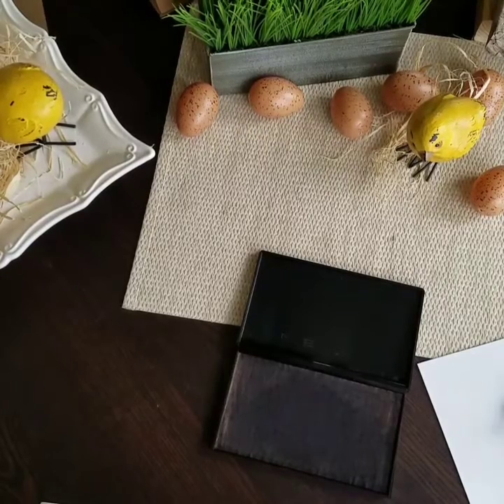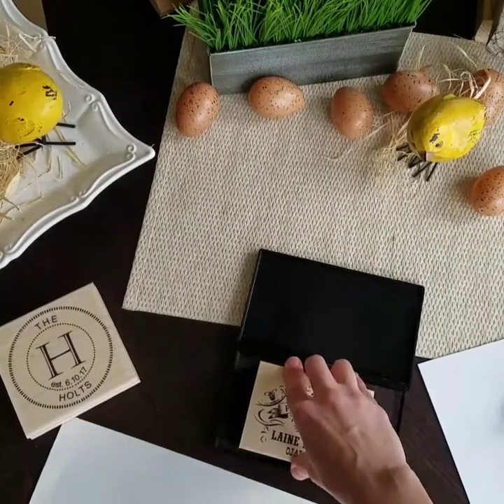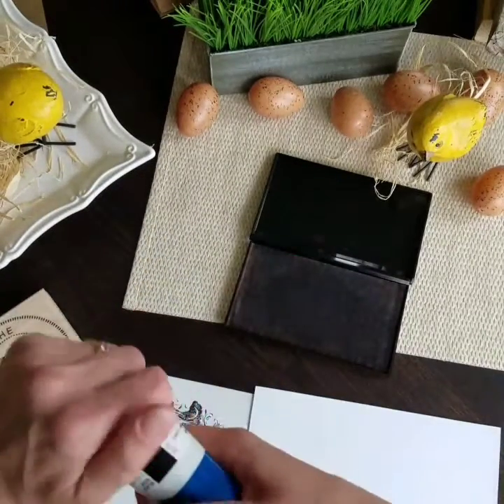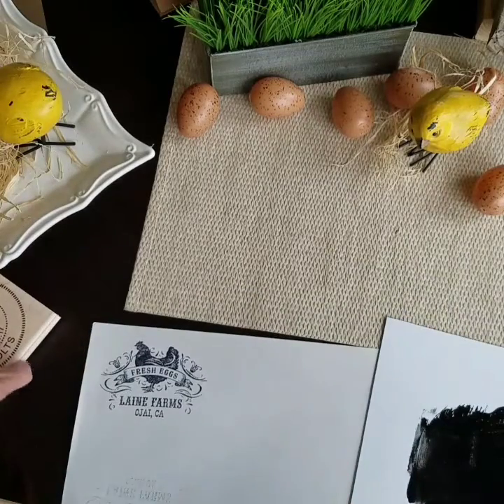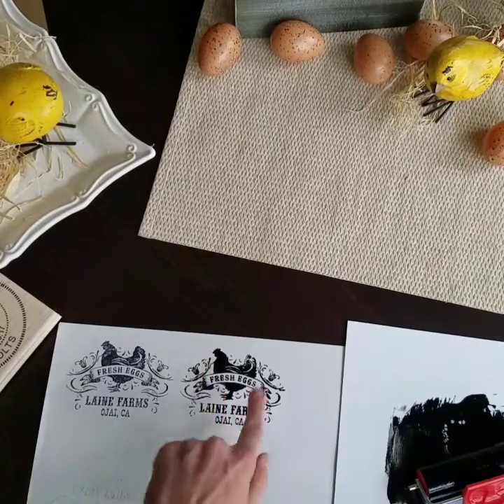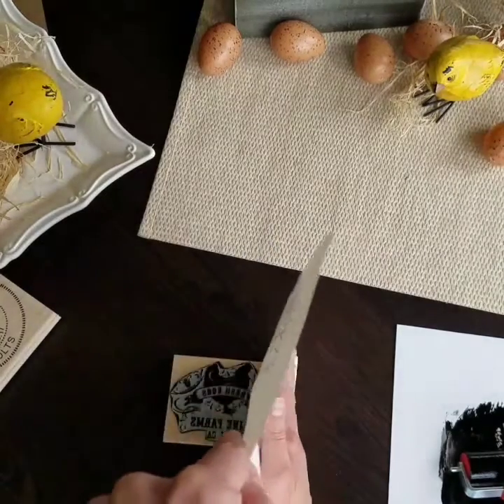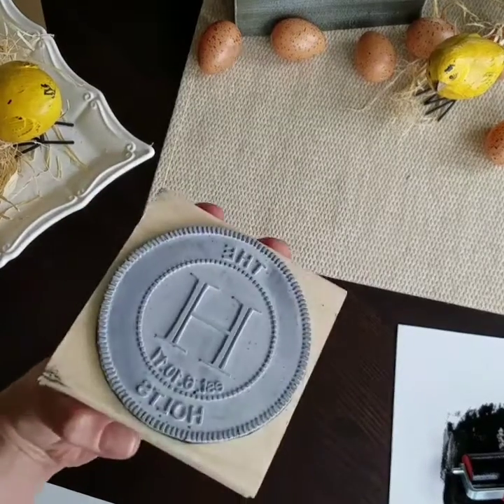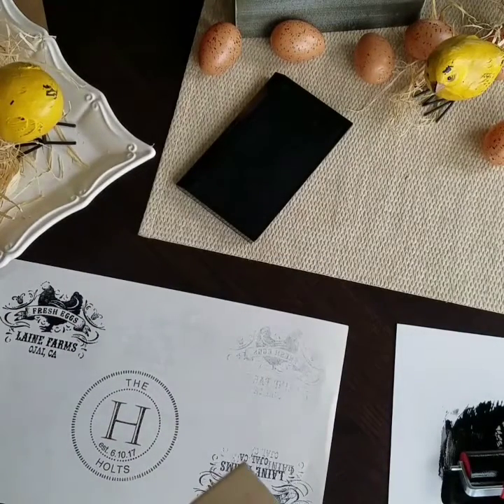Large Logo Rubber Stamps Video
Large rubber stamps allow you to do your own logo printing.  We've created this video for those who'd like some tips for how to get the best impression since stamping those large custom logo rubber stamps can be challenging.  Additional info about what stamp pads to use and how to use ink and roller for stamping to do your own printing.

for large custom logo stamps or stamp pads and more